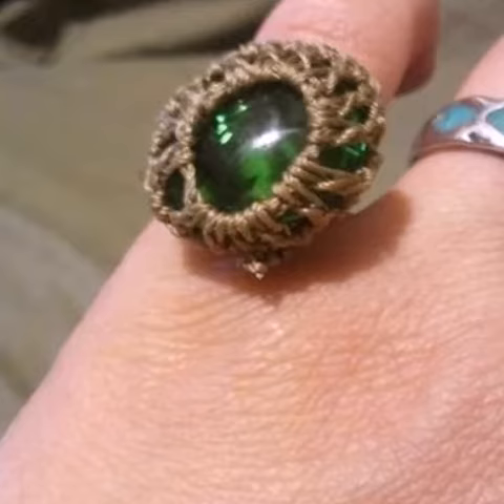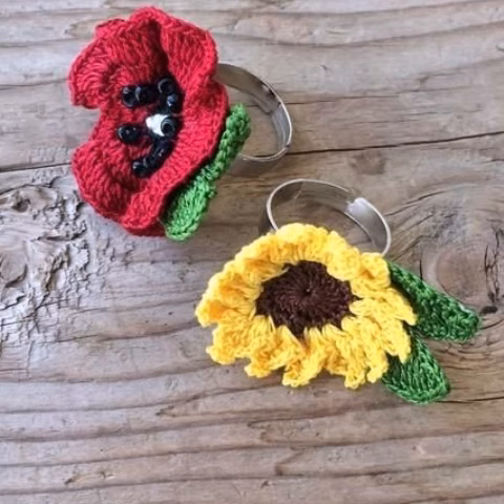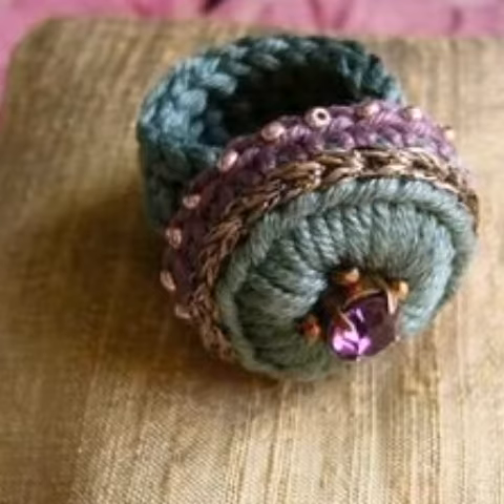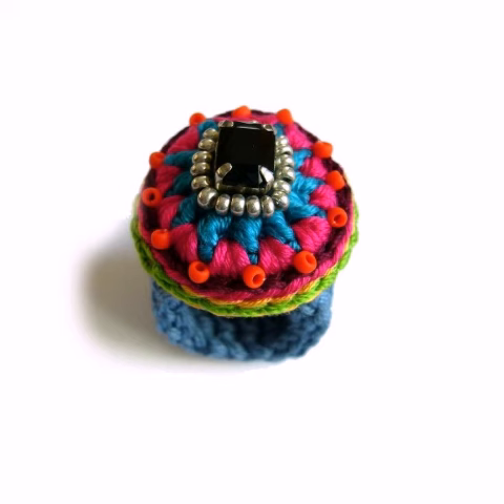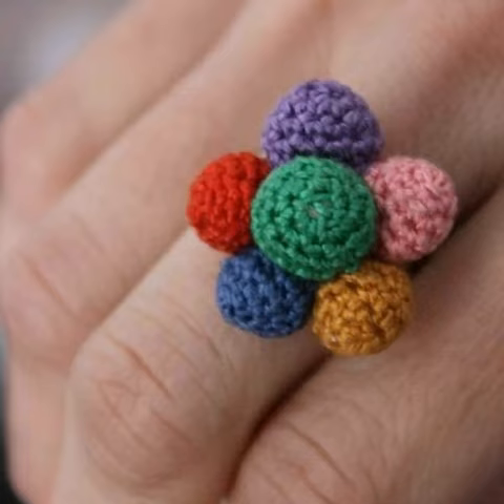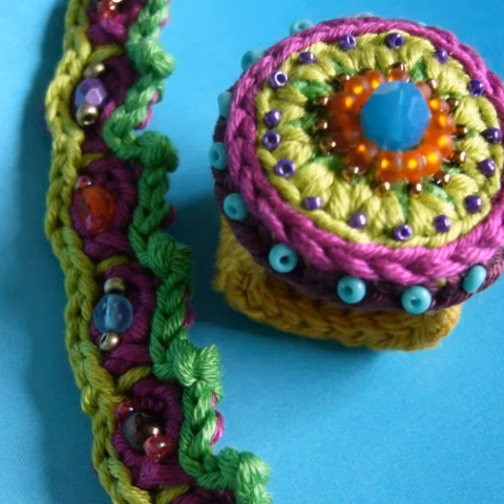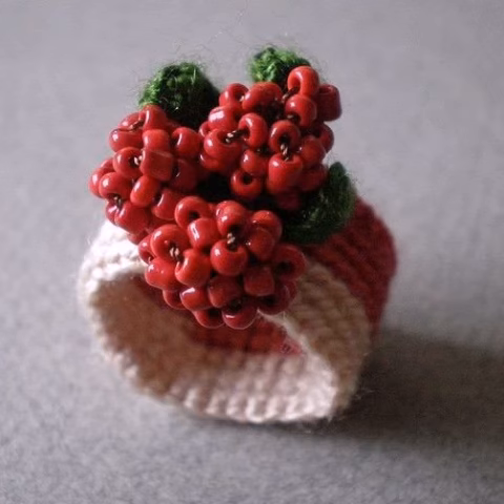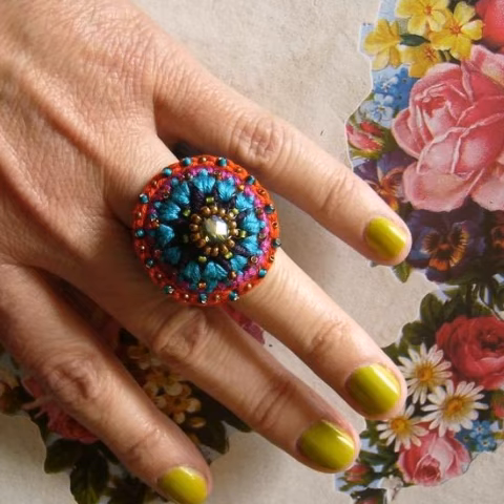unique and super classy crochet handknit ring designes ideas for ladies ideas